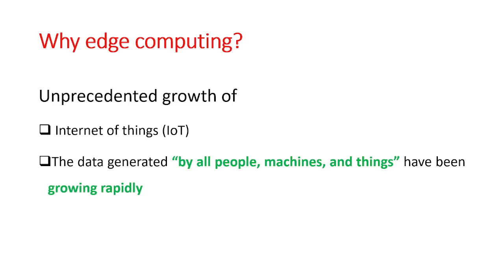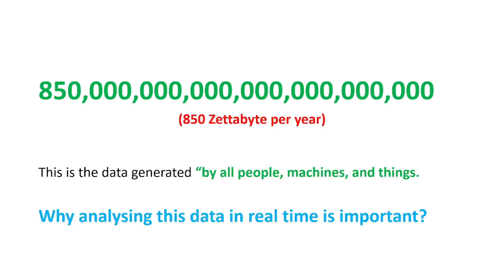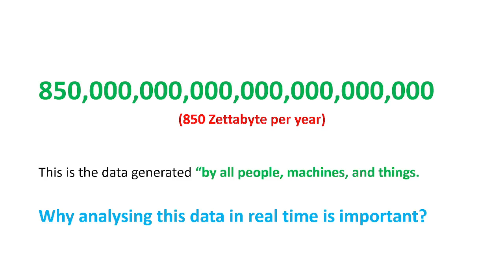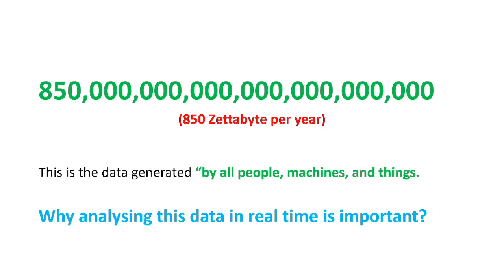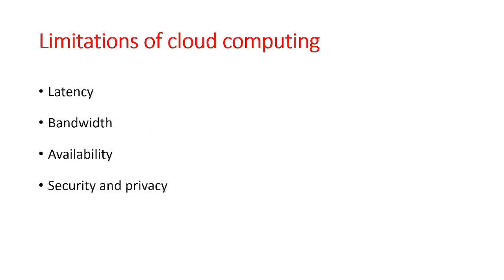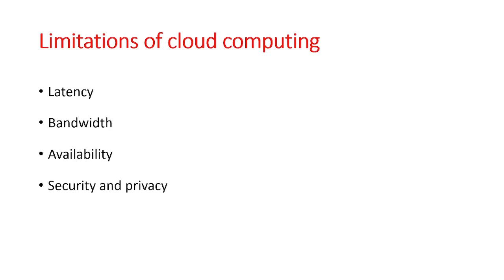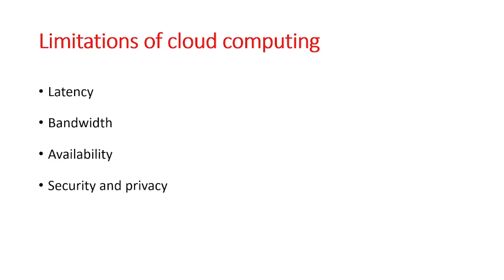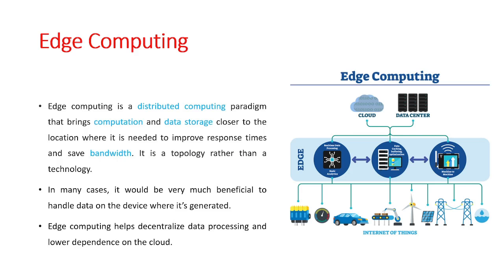What is Edge Computing?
In this video basics understanding of Edge computing is discussed briefly.